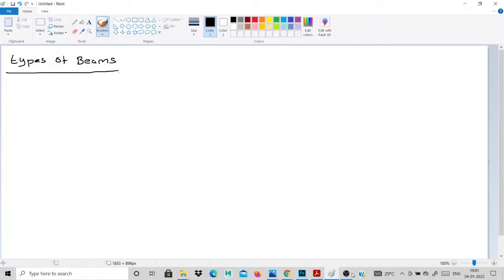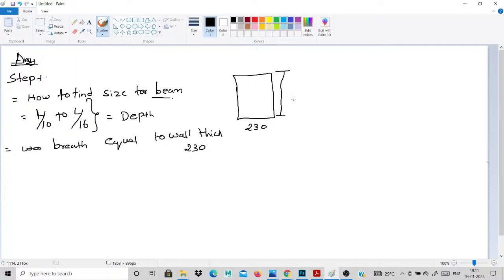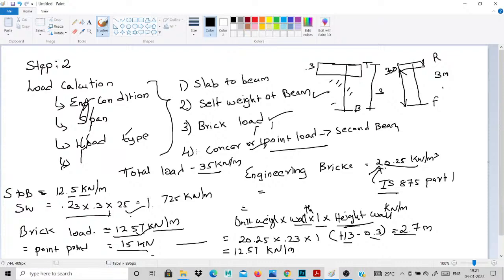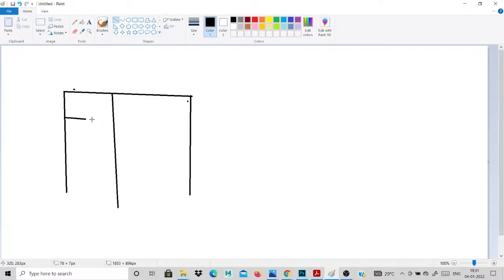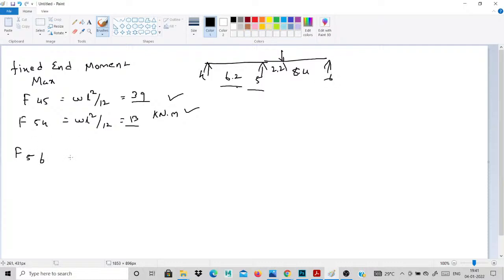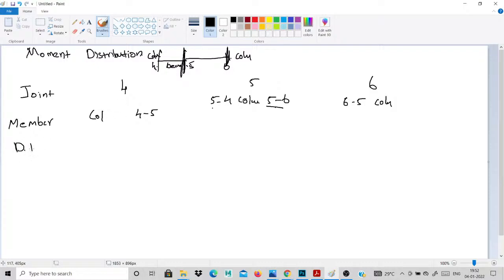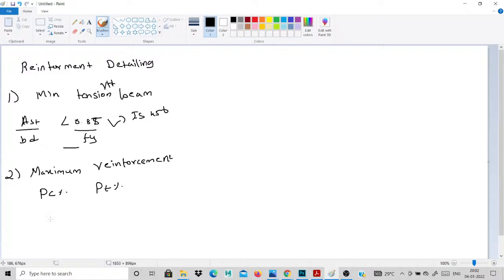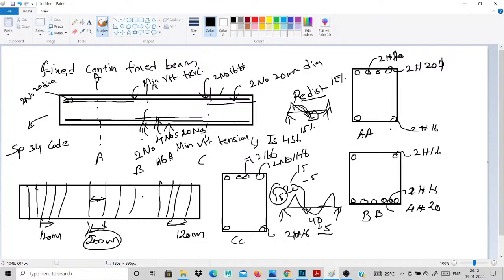Day 2 Manual Design for Beam & Column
manual Design for slab